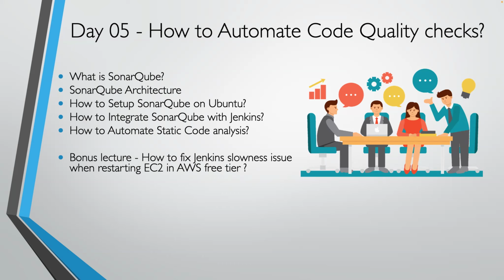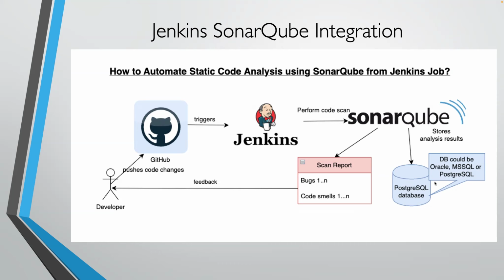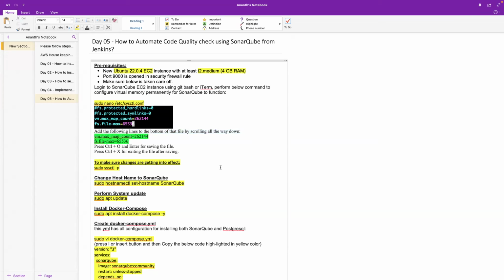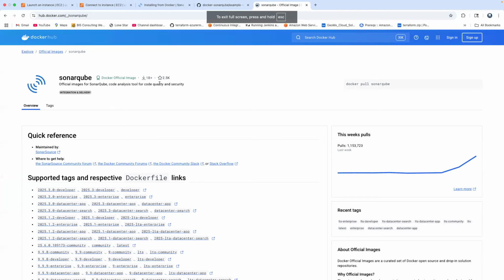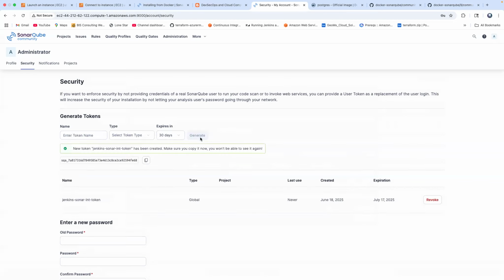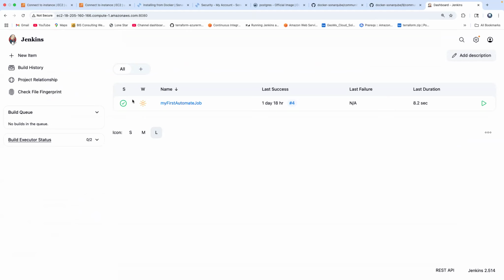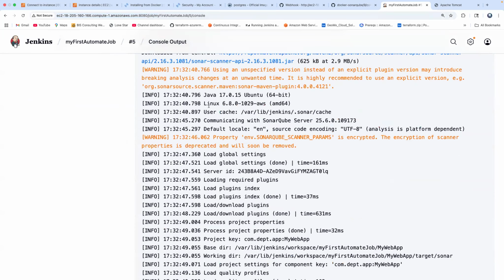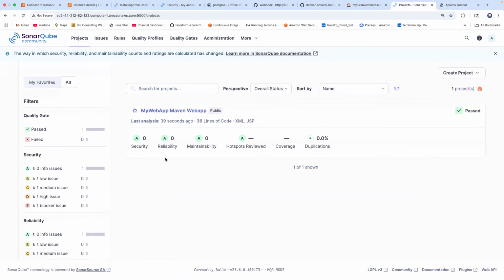Day 05 (Part 1) – Automate Code Quality Check with SonarQube in Jenkins CICD - Step by Step Tutorial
Learn how to automate code quality checks using SonarQube directly from a Jenkins job!
In this step-by-step tutorial (Day 05 of the DevOps series), we walk through integrating SonarQube with Jenkins and triggering automated code analysis as part of the build process.

What is SonarQube and why code quality matters
How to configure SonarQube in Jenkins
How to generate SonarQube token and configure Jenkins credentials
How to integrate SonarQube into a Jenkins job
How to view code analysis results automatically after build

🔧 Tools Used

Jenkins
SonarQube
Maven Build (Java Web App)

Whether you are a beginner in DevOps or preparing for DevSecOps best practices, this video will help you automate static code analysis in your CI/CD pipelines efficiently.